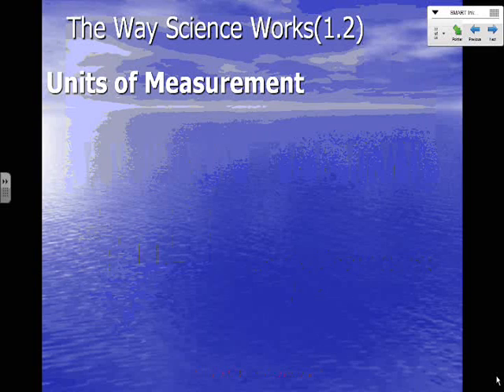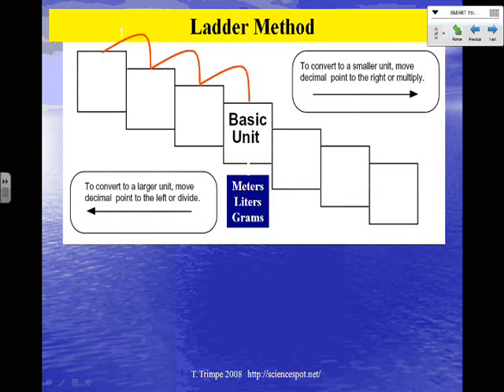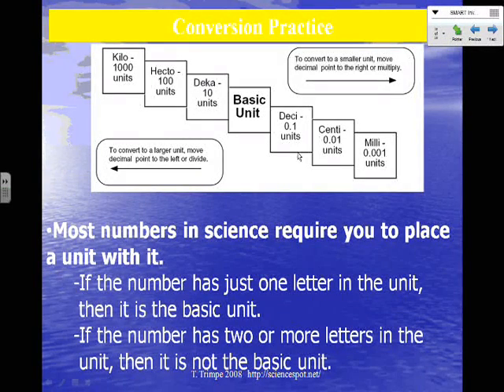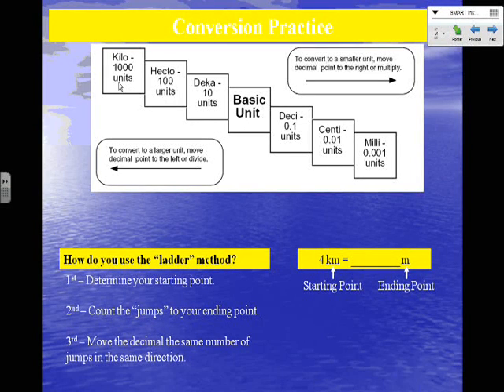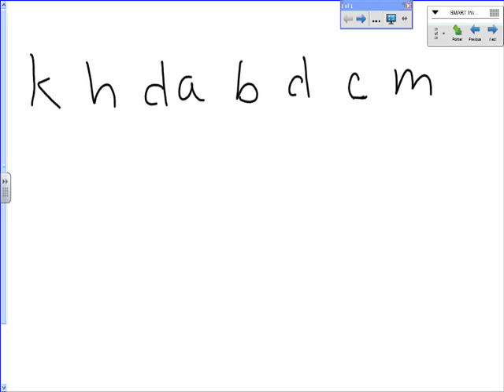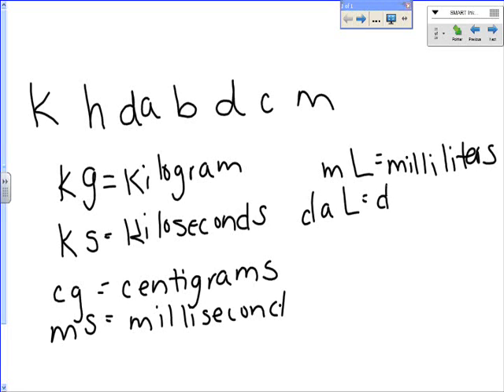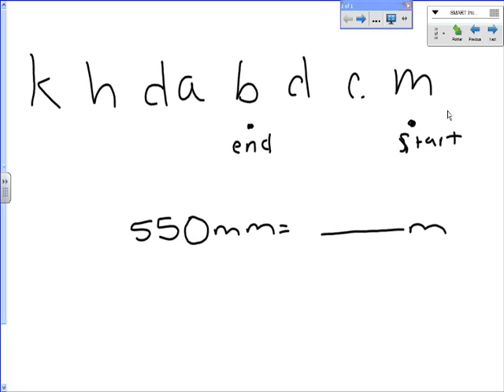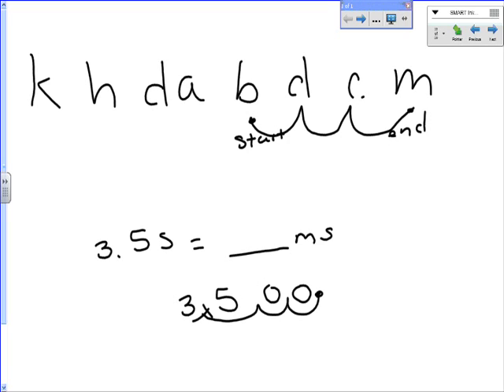Chapter 1 2